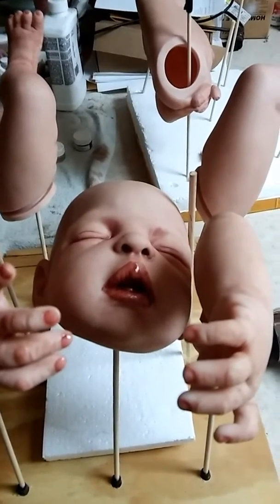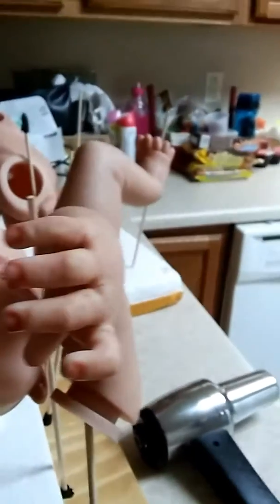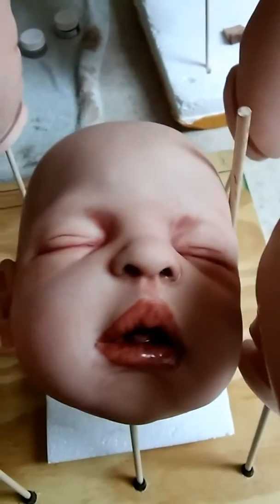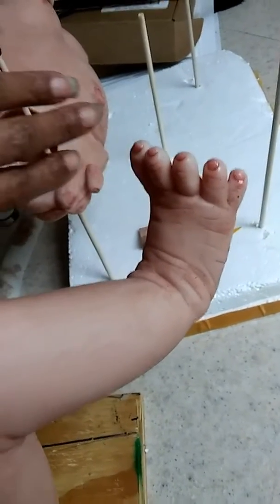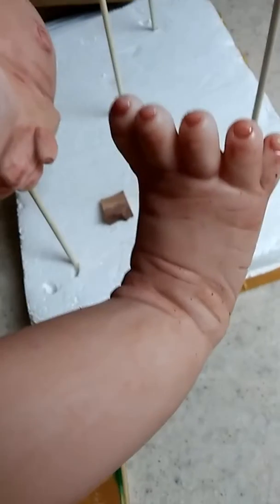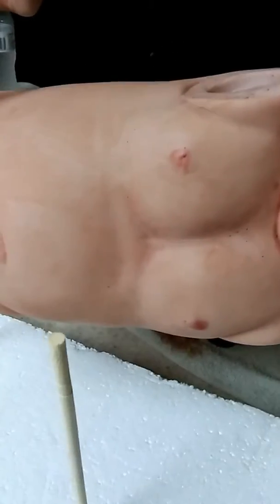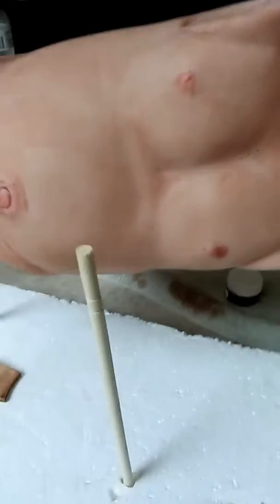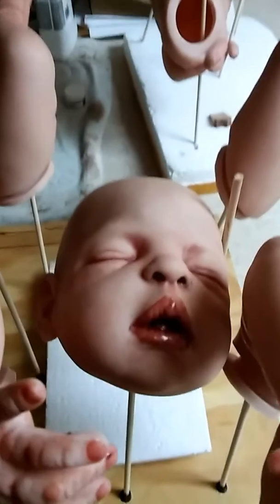Take a closer look at a kit that I'm painting